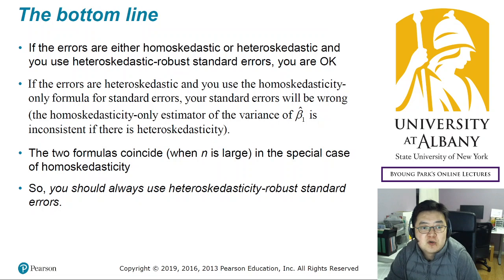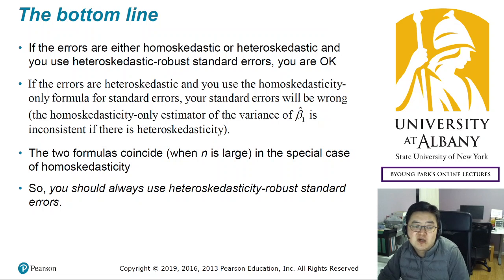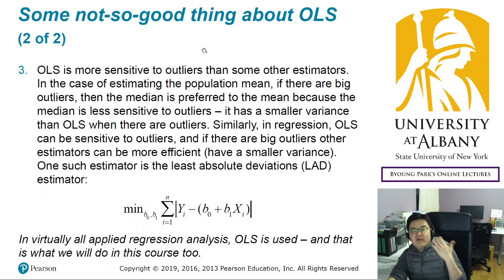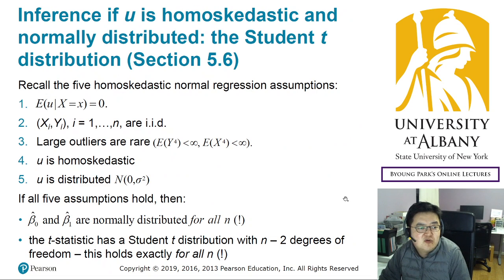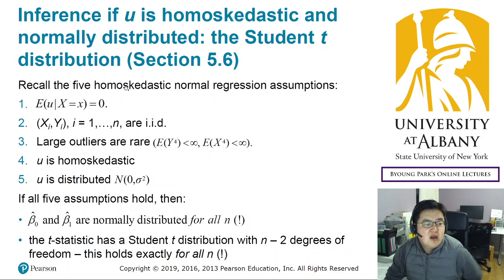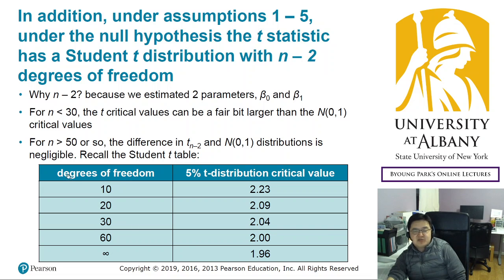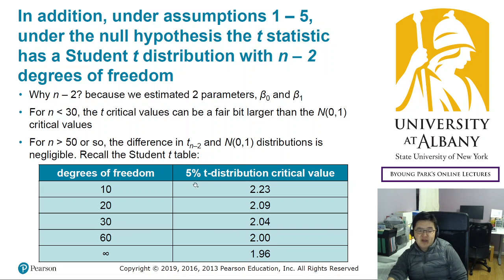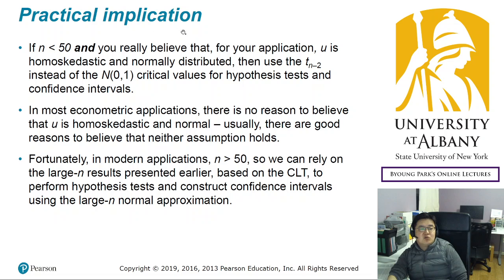eco420 L10 3